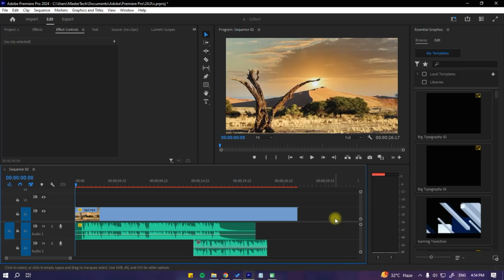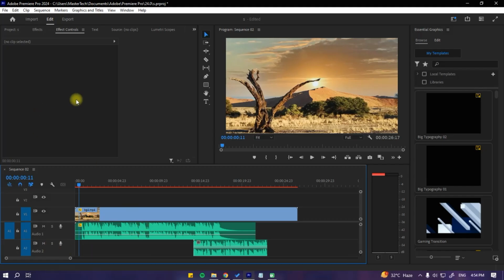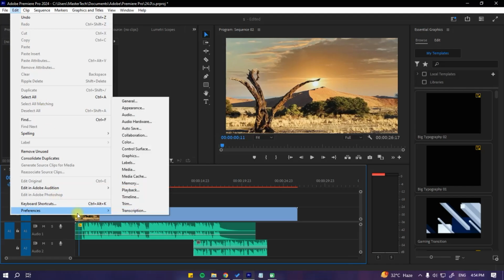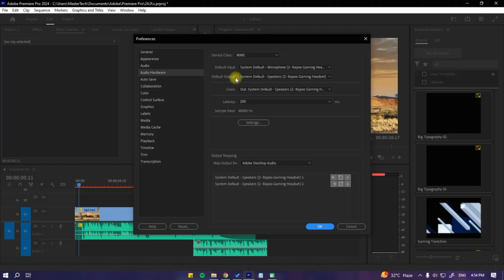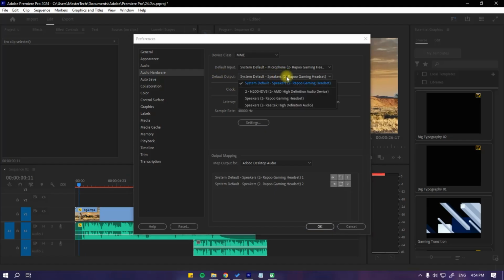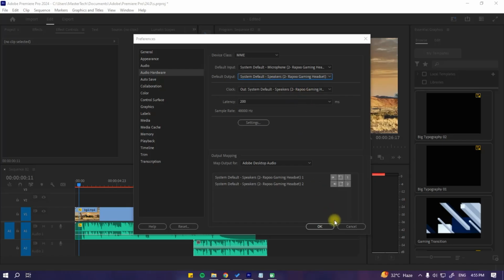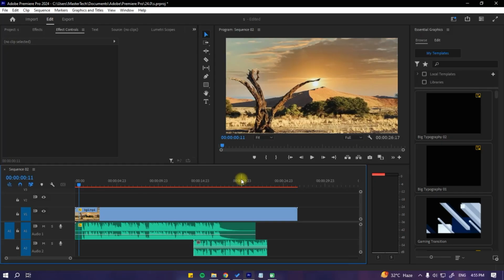How To Fix Premiere Pro Audio Not Working | Premiere Pro Sound Fix | Full Tutorial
Learn how to fix Adobe Premiere Pro audio not working with this full step-by-step tutorial. Discover effective solutions for missing sound, muted tracks, audio device settings, and playback issues to restore clear and balanced audio in your projects. Perfect for content creators, editors, and filmmakers who want to solve sound problems and ensure professional audio output in Adobe Premiere Pro.